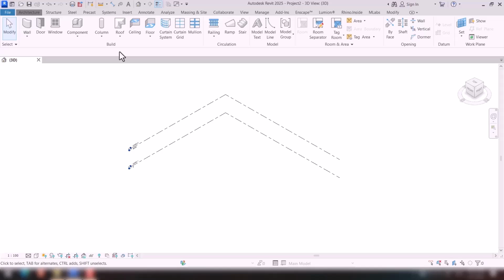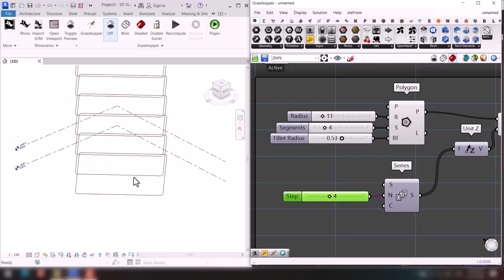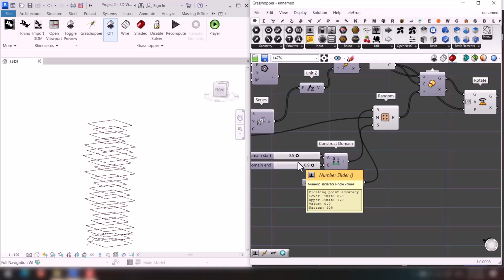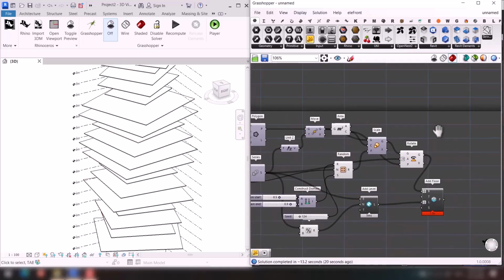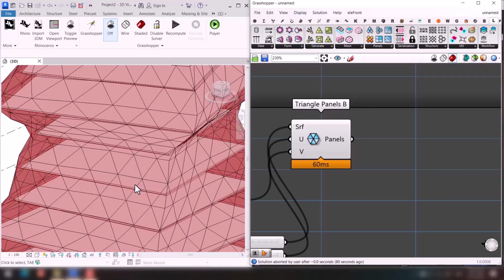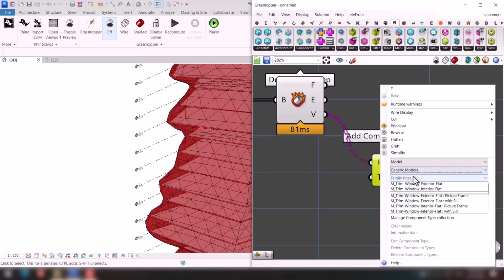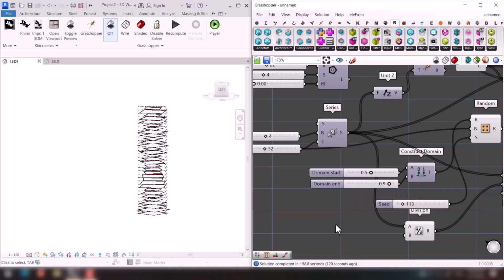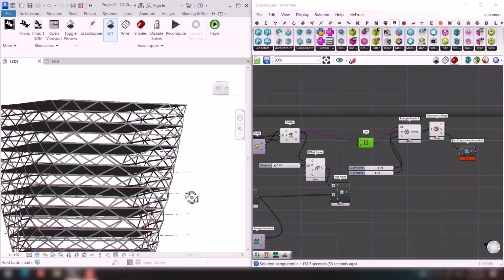Rhino Inside Revit & Grasshopper: Parametric Levels, Floors, and Panelized Forms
In this lesson, you’ll learn how to use Rhino.Inside Revit with Grasshopper to create a fully controllable parametric form and transfer it into Revit as levels, floors, panels, and adaptive components.

Instead of modeling everything manually inside Revit, this workflow uses Grasshopper to generate the geometry, control its size, rotation, scaling, level count, floor boundaries, and panel layout, then brings the result into Revit in a flexible and editable way.

We’ll explore:
🔹 Installing and starting Rhino.Inside Revit
🔹 Opening Rhino and Grasshopper inside the Revit environment
🔹 Using Bifocals to display Grasshopper component names clearly
🔹 Creating a polygon-based parametric form in Grasshopper
🔹 Controlling segment count and corner fillet radius
🔹 Moving geometry in the Z direction to create multiple levels
🔹 Using Series to control level height and number of floors
🔹 Scaling forms from their center points
🔹 Applying random scaling with domains and seed control
🔹 Rotating forms by level-based values
🔹 Creating Revit levels from Grasshopper elevation data
🔹 Generating Revit floors from Grasshopper boundary curves
🔹 Adjusting floor types directly from Grasshopper
🔹 Creating a lofted body around the generated forms
🔹 Using LaunchBox panels to divide the loft surface
🔹 Testing triangular panel types for better results
🔹 Creating a triangular adaptive family in Revit
🔹 Extracting panel points with Deconstruct Brep
🔹 Placing adaptive components on the panelized form
🔹 Assigning materials such as glass to the adaptive panels
🔹 Controlling panel density, floor gaps, offset distance, and overall form shape
🔹 Using Graph Mapper and Remap Numbers for smoother scaling control
🔹 Editing generated Revit elements after they are transferred

By the end of this session, you’ll understand how to create a complete parametric model in Grasshopper, transfer it into Revit, control levels, floors, panels, and adaptive components, and continue editing the generated elements directly inside Revit.

Who this course is for:
• BIM Modelers
• Revit Users
• Rhino and Grasshopper Users
• Architects
• Computational Designers
• Designers working with parametric workflows
• Anyone interested in Rhino.Inside Revit workflows